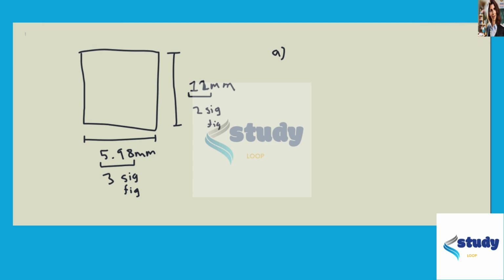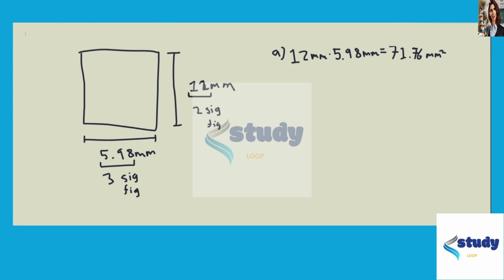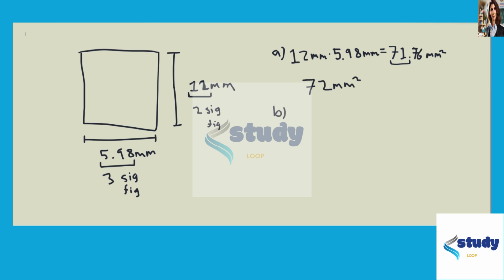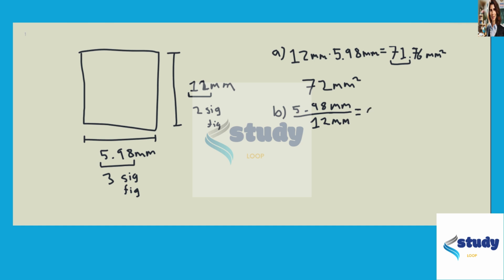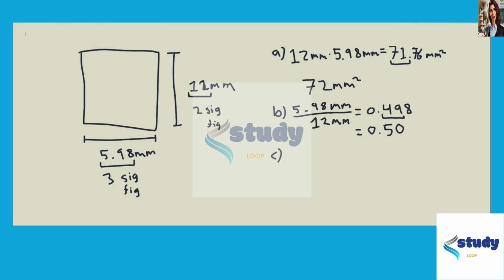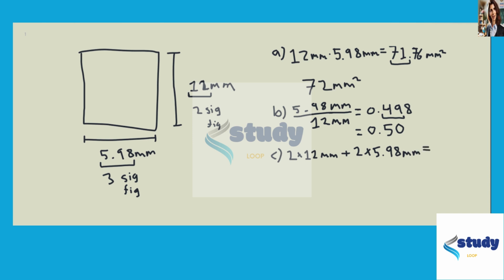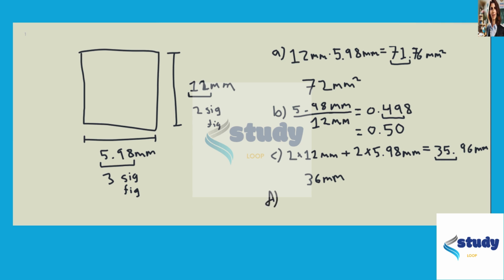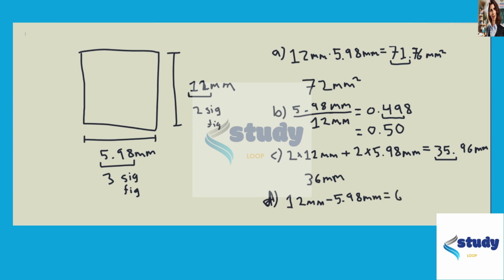With a wooden ruler, you measure the length of a rectangular piece of sheet metal t